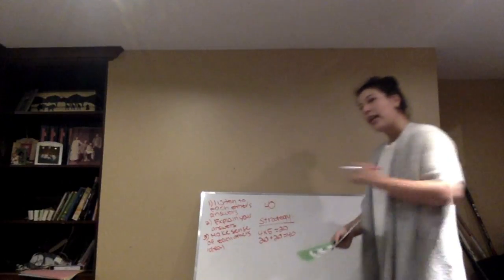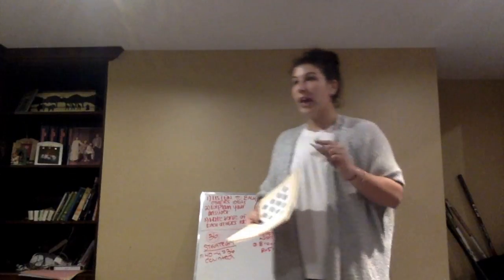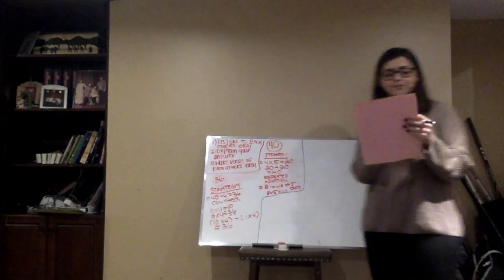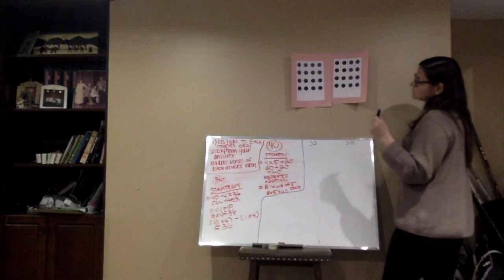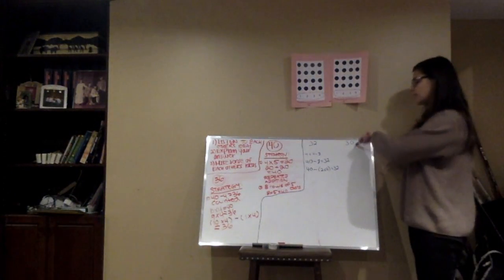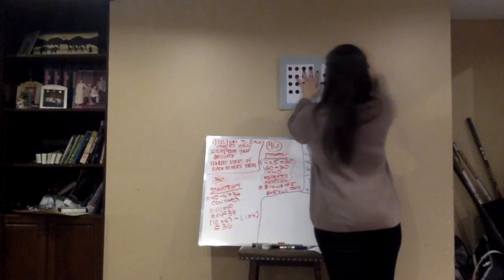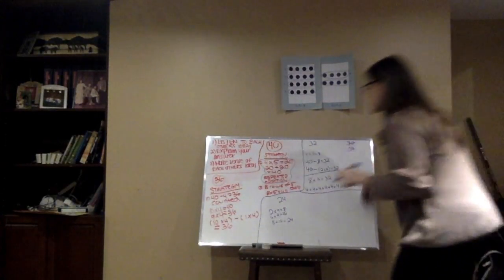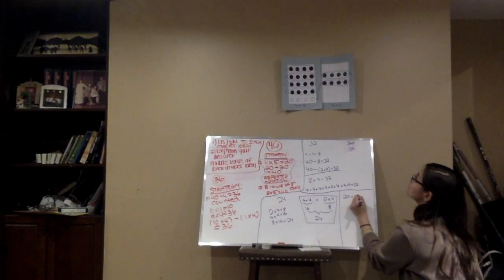teacher jill/nathalie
This video is about My Movie1